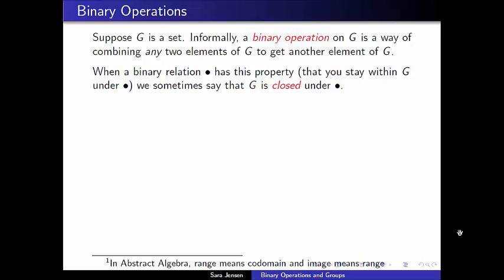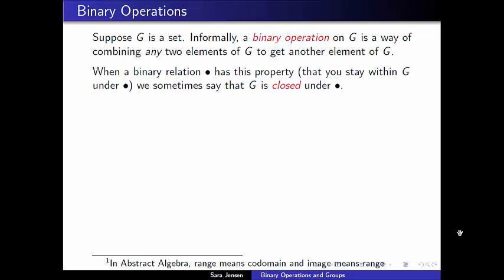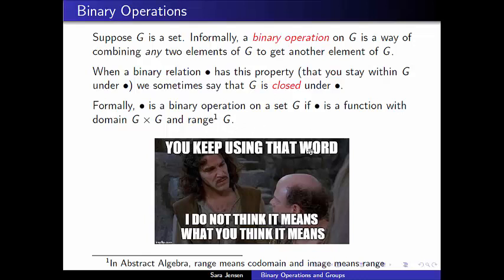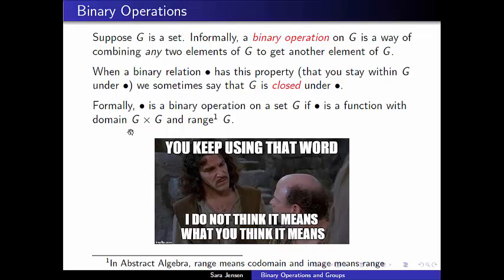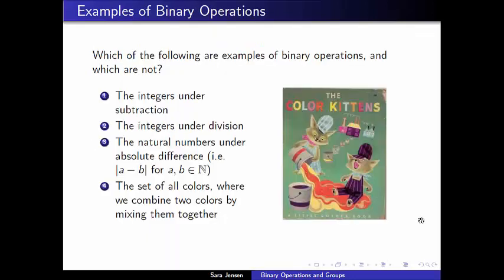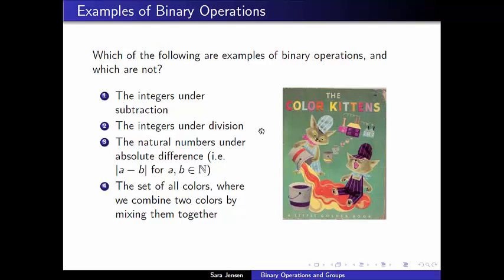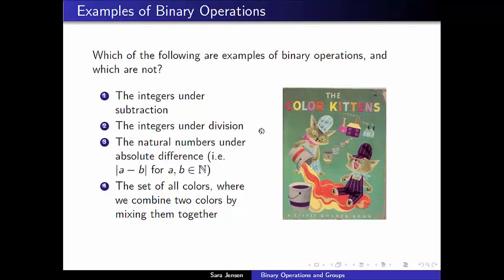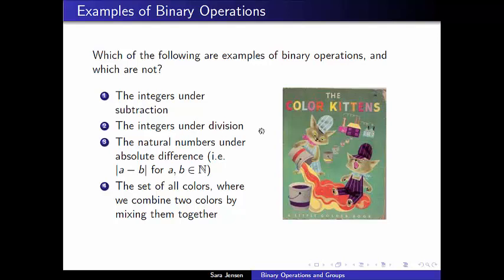Definition of a Group - 1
This video covers the definition of a binary operation and gives some examples and non-examples of binary operations.